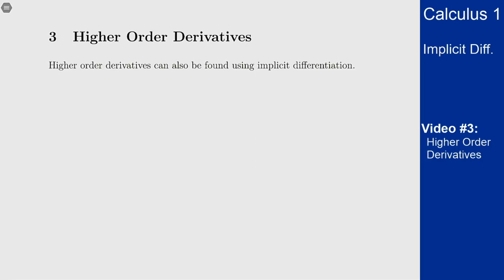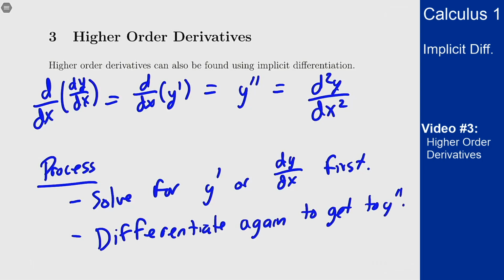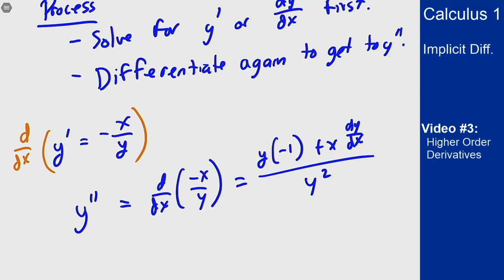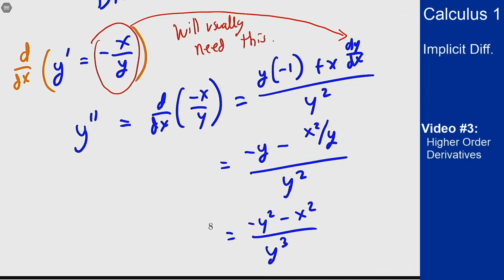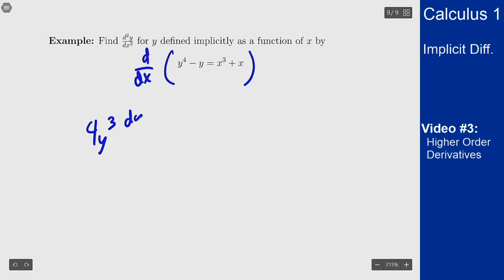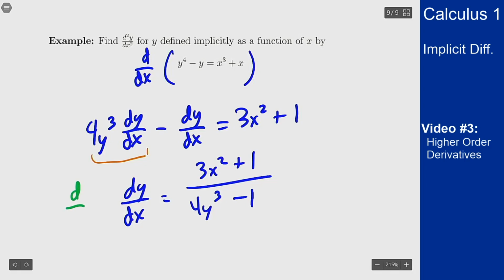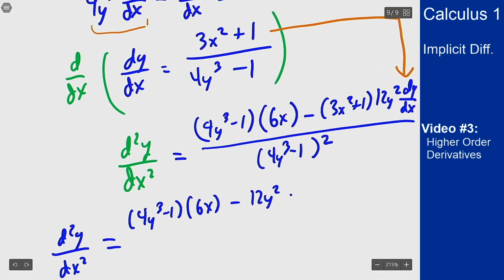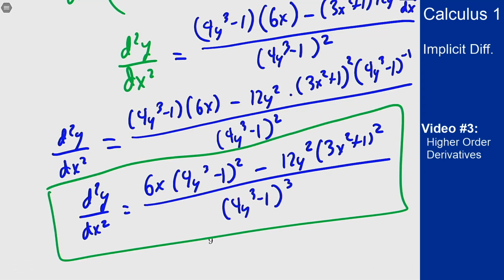Implicit Differentiation - Video 3 - Higher Order Derivatives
Video #3 on Implicit Differentiation, talking about how higher order derivatives can be computed using this technique.